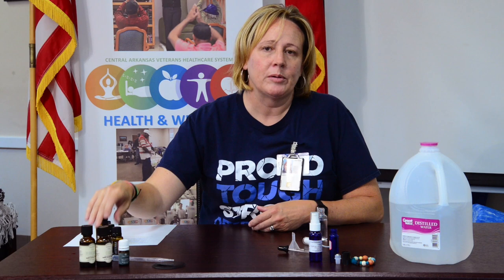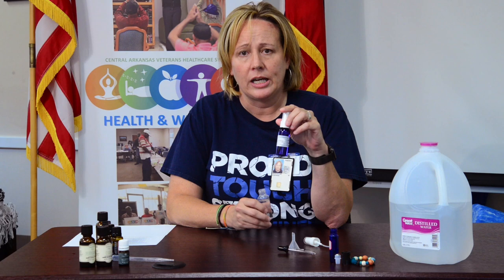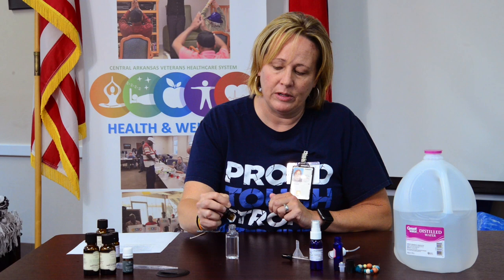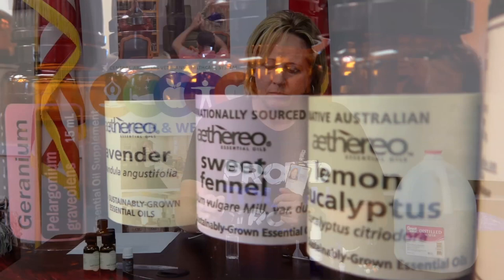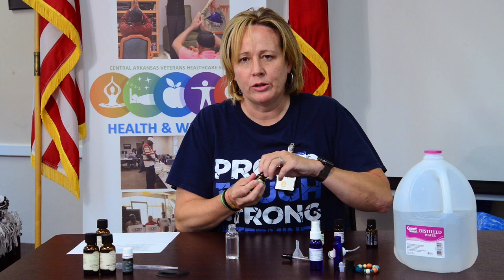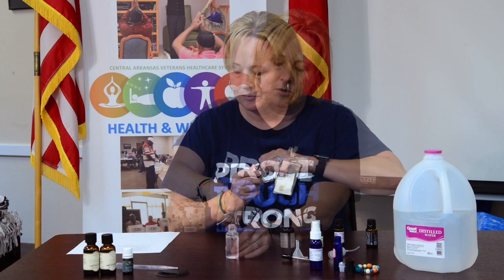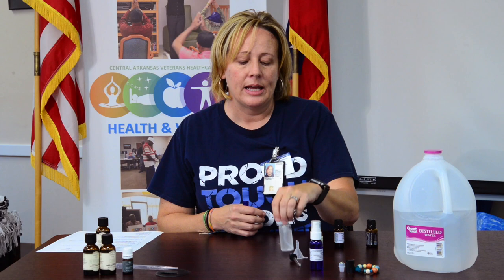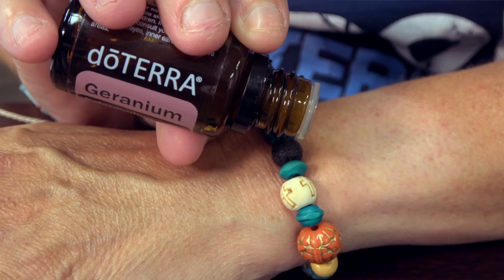Aromatherapy Homemade Bug Spray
Learn how to use essential oils to make bug repellent.